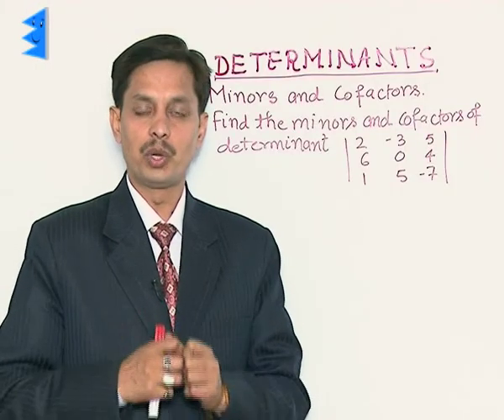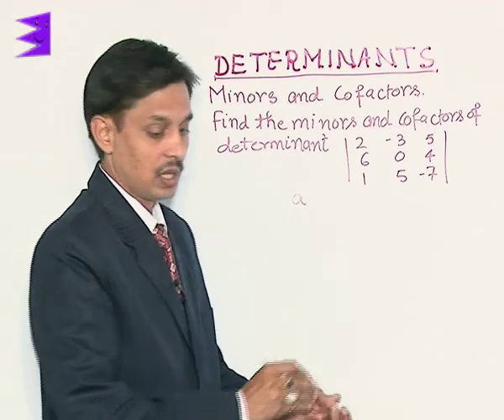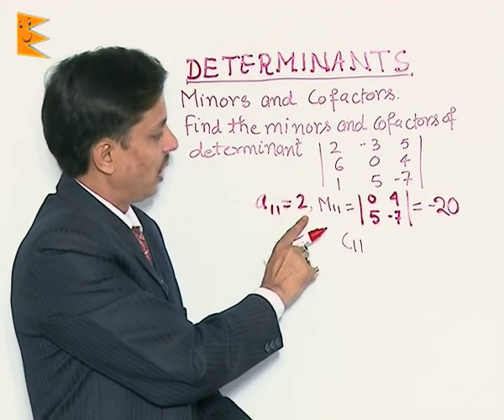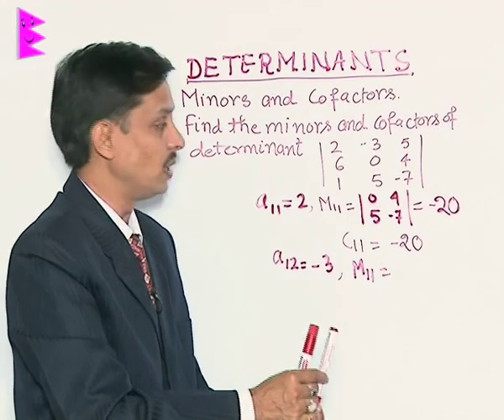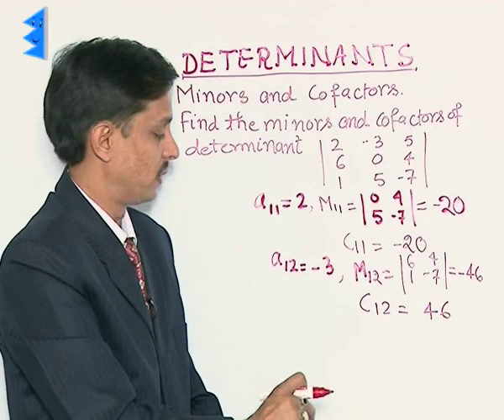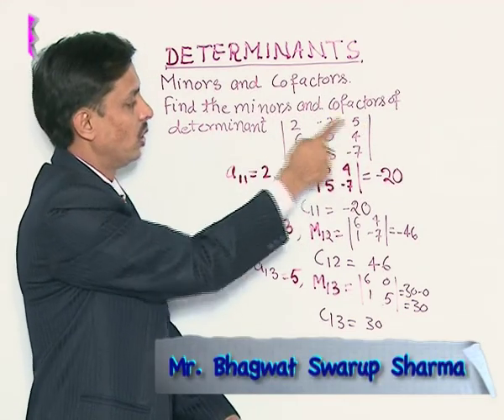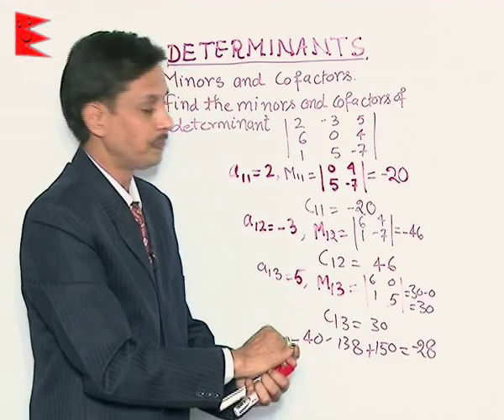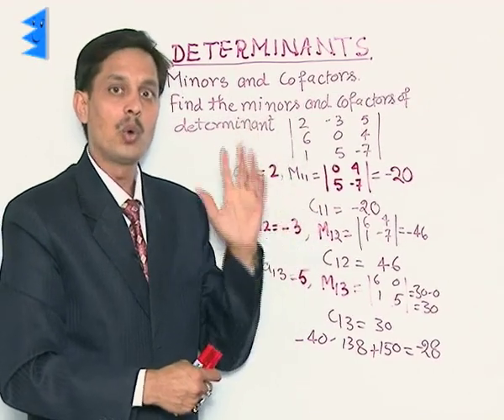CBSE Class 12 Maths Determinants Minors & Cofactors |Extraminds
Chapter: Determinants
Topic: Minors & Cofactors
Extraminds